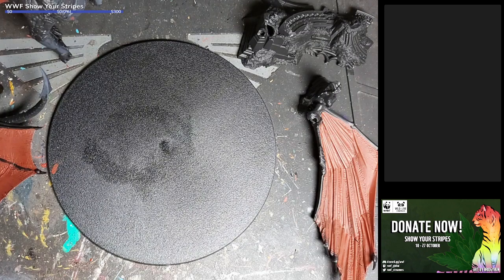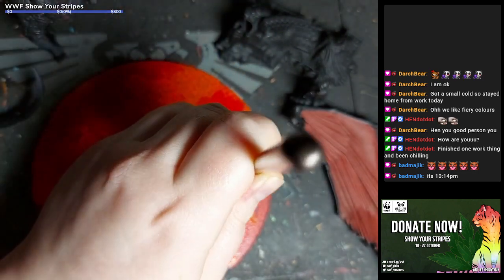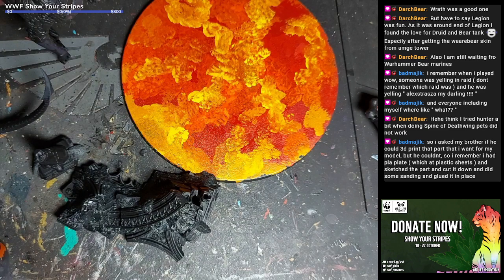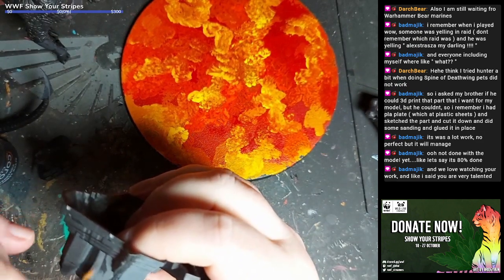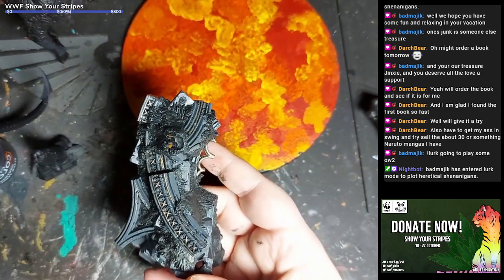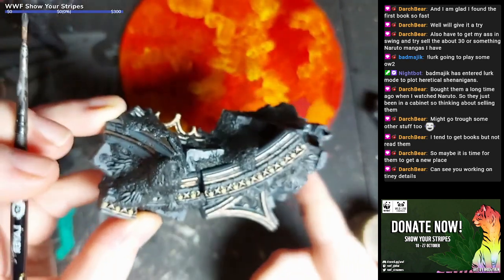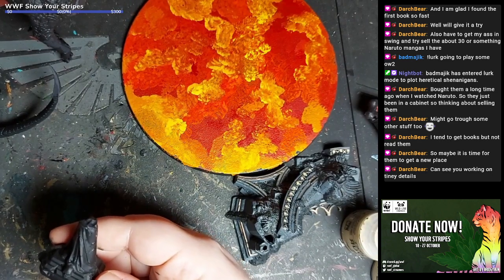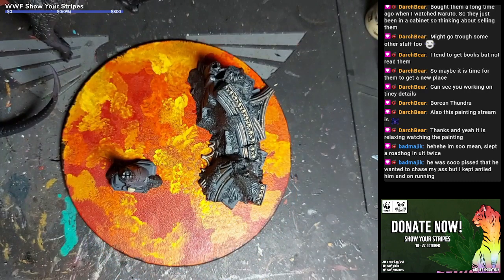Paintover: Turning Kazari the Scarred into Deathwing pt. 2: The Lava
Working on a lava themed base for the second part of the paintover!